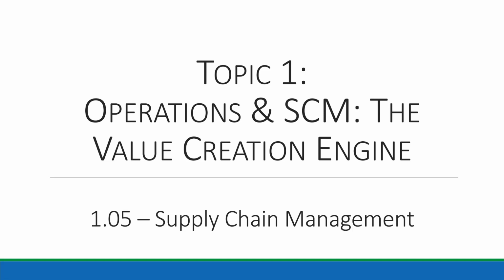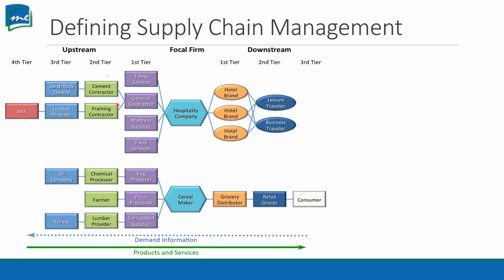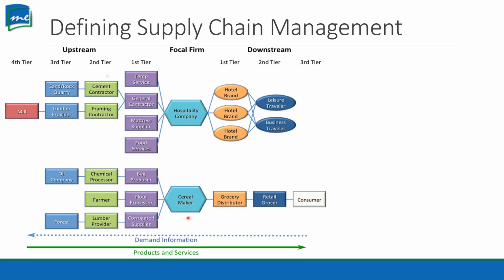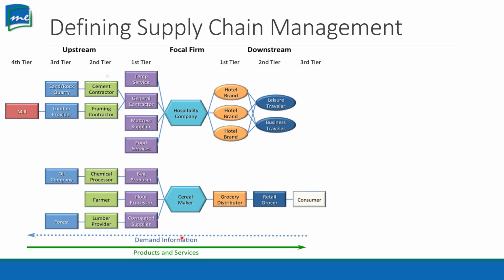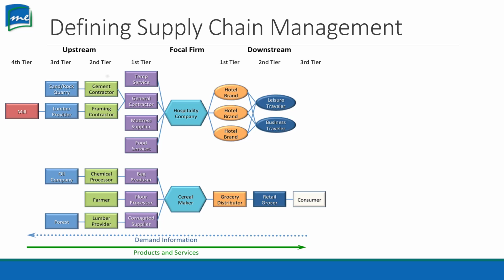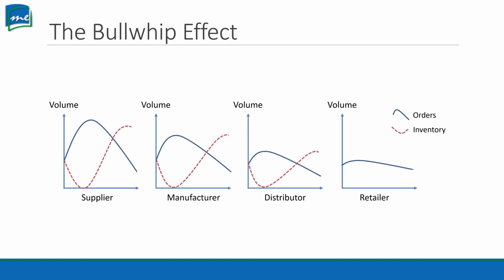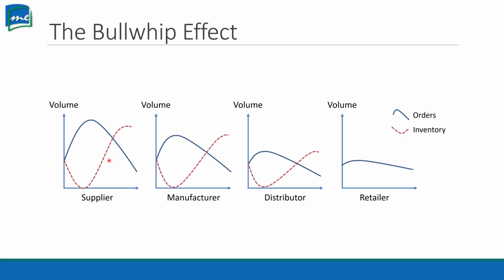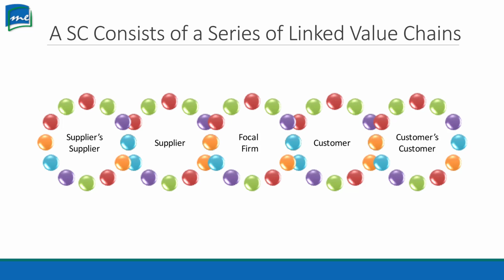BCOR 360 Topic 01.5 - Supply Chain Management